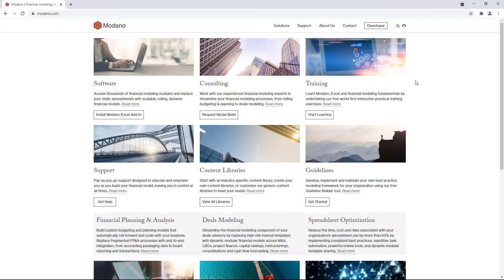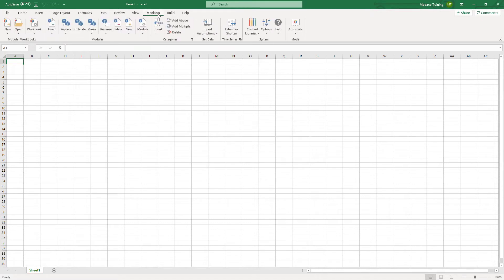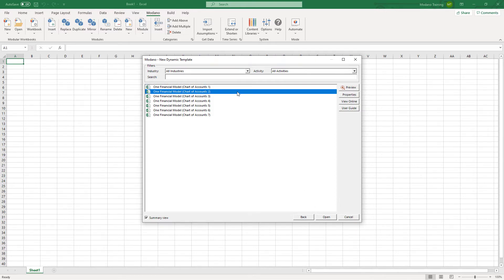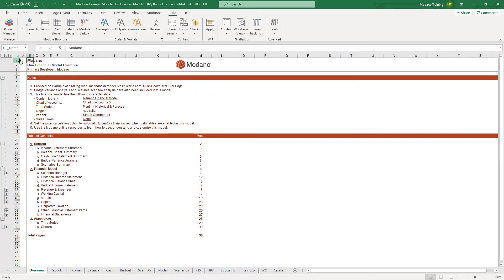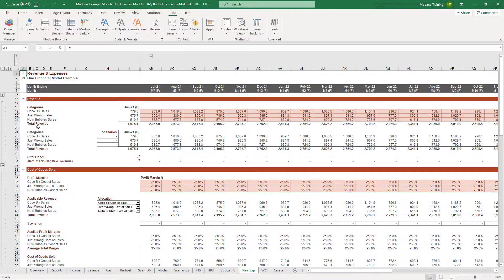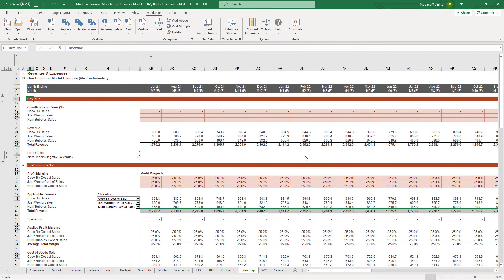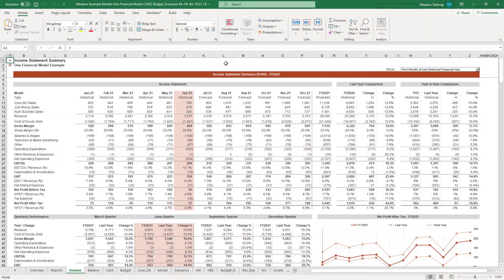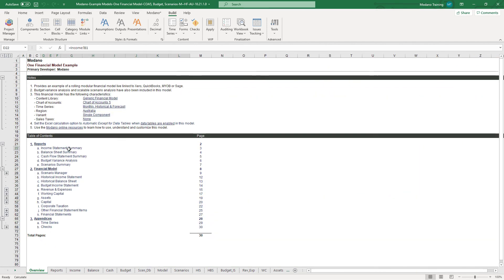Getting Started with Modano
Learn how you can leverage Modano to quickly and easily build a modular financial model live linked to your accounting package, including Xero, QuickBooks, MYBO and Sage. Customize your model drivers and theming yourself or get support from our experts. Try it today

0:00 Introduction
0:17 Support
0:39 Installation
0:52 Choosing a Template
1:54 Your First Model
2:20 Connections
2:51 Scalability
3:15 Using Modules
3:48 Customizing Modules
4:10 Dashboards & Theming
4:35 Rolling Your Model